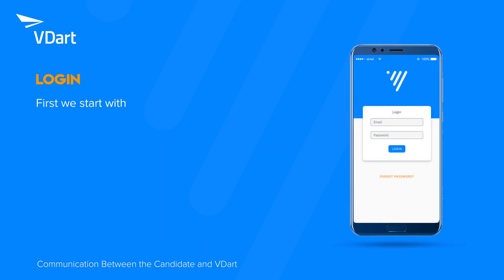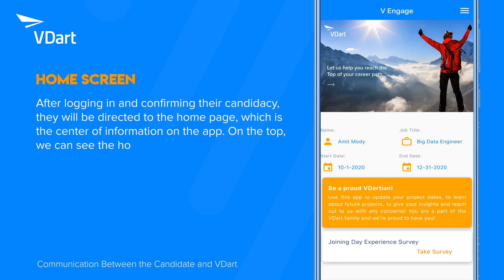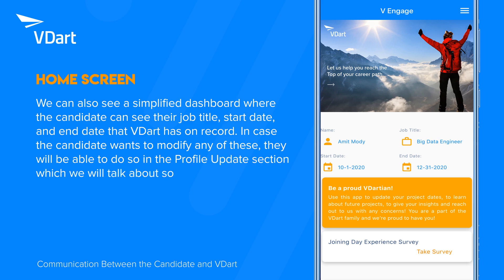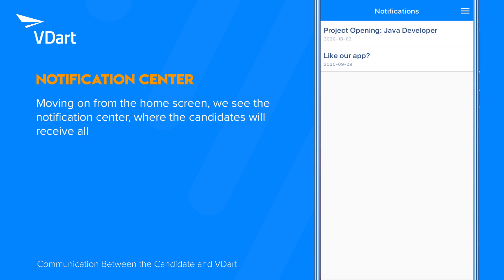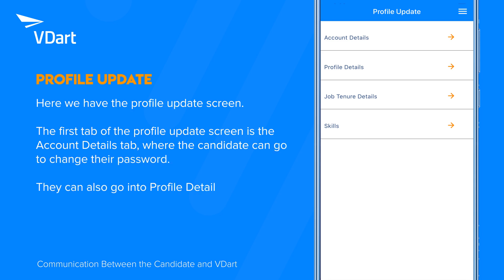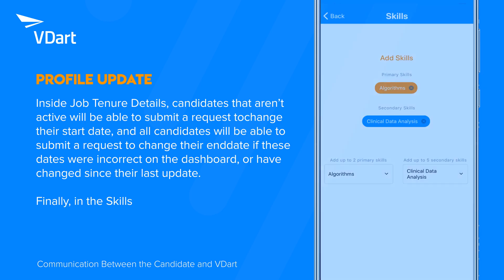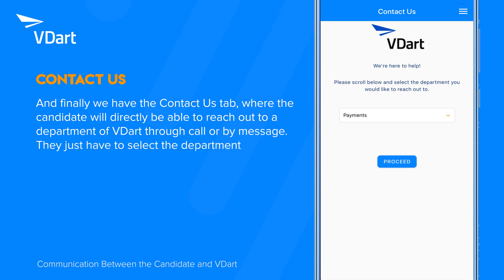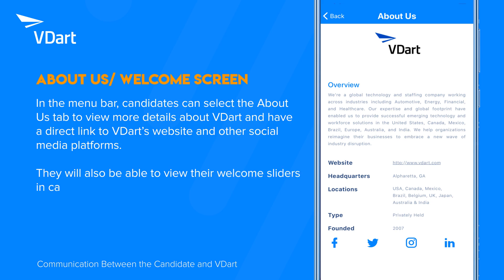V Engage App Walkthrough | VDart Digital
V Engage gives power to every staffing firm that wants to connect with candidates present in their Applicant Tracking System. This will help them to provide a superior candidate experience and streamline the process of onboarding, engagement and communication.

to use this application and solve their business problems of connecting with their consultants

Candidates can download this app and use the credentials provided to them via mail/sms to log into the app.

Features:
- Confirm/Alter their start date and end date
- Manage their profile
- Fill Surveys
- Receive organizational announcement and notifications
- Contact their respective company

Many more features are in the pipeline, with updates to be provided as per candidates feedback.